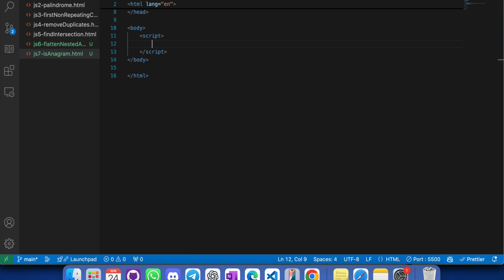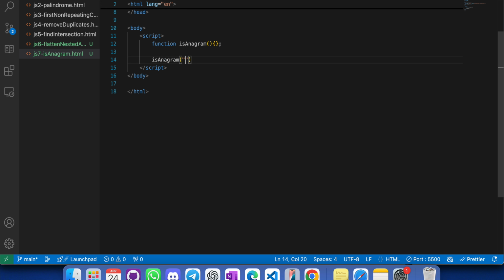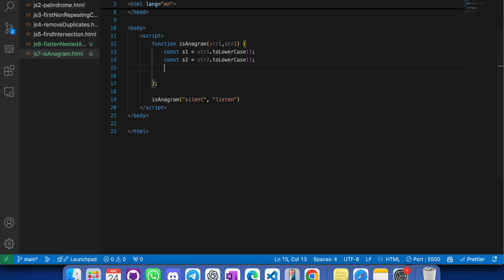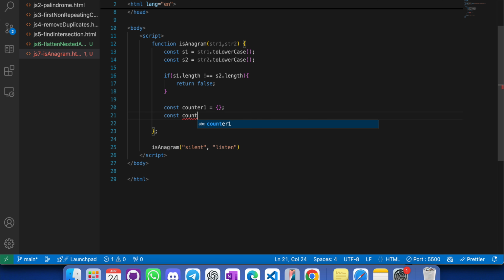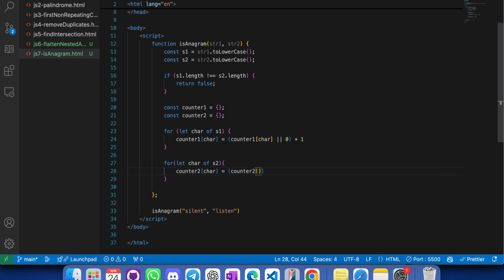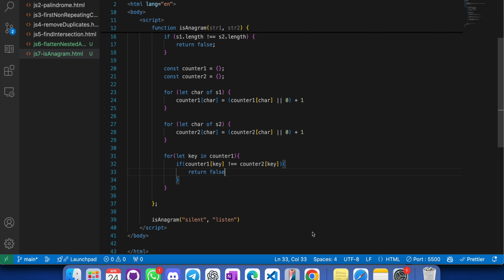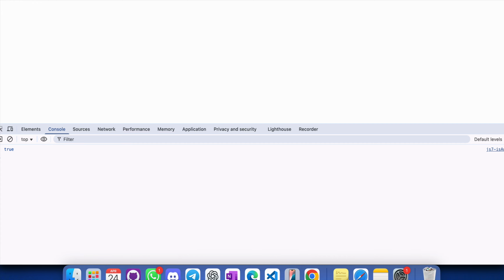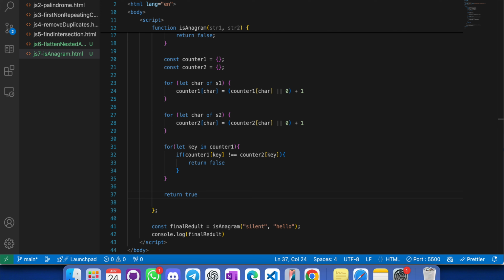Are These Anagrams? 🔄 | JavaScript Interview Series - Day 7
Welcome to Day 7 of the JavaScript Interview Series!

In this video, we solve the classic coding problem:
"Check if two strings are anagrams in JavaScript"
🔥 Learn how to:

Approach the problem

Sort-based vs hash map solution

Optimize for performance

🎯 Target Audience: Freshers, Job Seekers, JavaScript Learners
💻 Topics Covered: String manipulation, sorting, frequency count, logic building